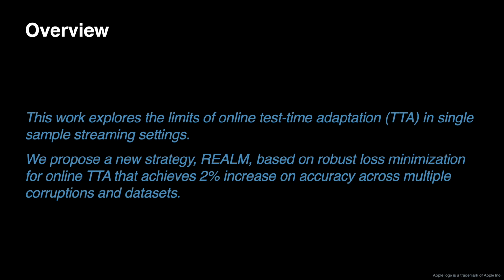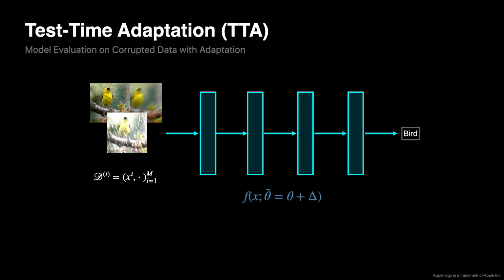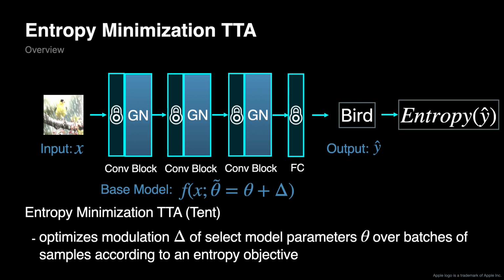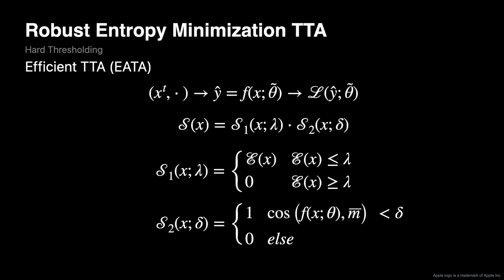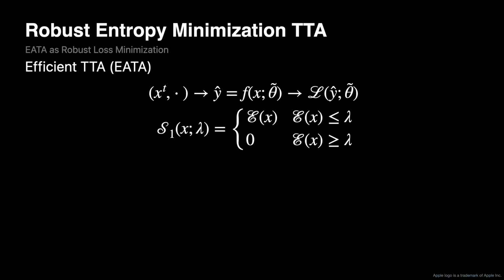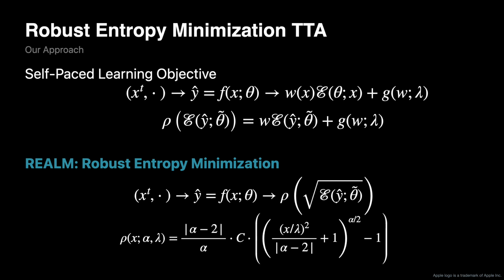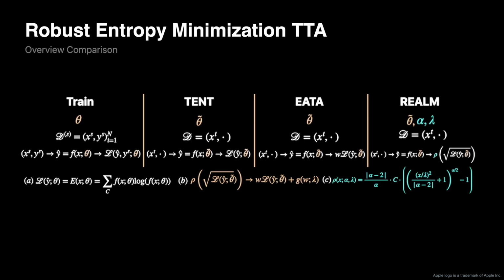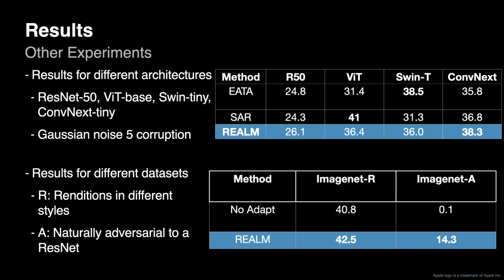REALM: Robust Entropy Adaptive Loss Minimization for Improved Single-Sample Test-Time Adaptation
Authors: Skyler Seto; Barry-John Theobald; Federico Danieli; Navdeep Jaitly; Dan Busbridge
 Description: Fully-test-time adaptation (F-TTA) can mitigate performance loss due to distribution shifts between train and test data (1) without access to the training data, and (2) without knowledge of the model training procedure.  In online F-TTA, a pre-trained model is adapted using a stream of test samples by minimizing a self-supervised objective, such as entropy minimization.  However, models adapted with online using entropy minimization, are unstable especially in single sample settings, leading to degenerate solutions, and limiting the adoption of TTA inference strategies. Prior works identify noisy, or unreliable, samples as a cause of failure in online F-TTA.  One solution is to ignore these samples, which can lead to bias in the update procedure, slow  adaptation, and poor generalization.  In this work, we present a general framework for improving robustness of F-TTA to these noisy samples, inspired by self-paced learning and robust loss functions.  Our proposed approach, Robust Entropy Adaptive Loss Minimization (REALM), achieves better adaptation accuracy than previous approaches throughout the adaptation process on corruptions of CIFAR-10 and ImageNet-1K, demonstrating its effectiveness.